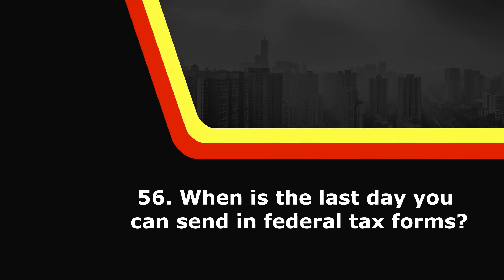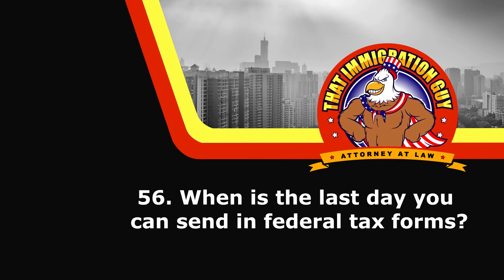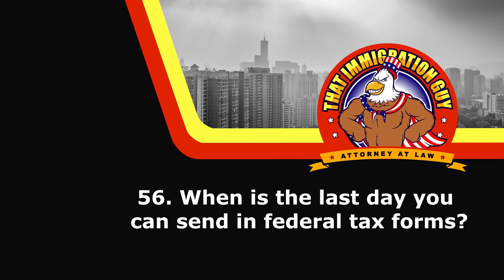Citizenship Test Preparation with "That Immigration Guy" part 6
Do you need help preparing for the citizenship test?  Are you struggling with memorizing information about history, government, and the US?  Worry no more.  This video is part 6 of 10 that helps you study and prepare for the test.

Part one will involve reading the question, the answer, then providing information to help you remember the answers.

Part two is reading the question, then the answer.

Part three is reading just the question for your own practice.